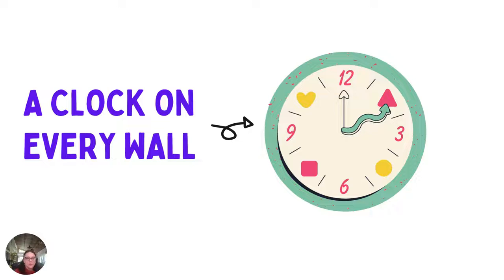Quick Tips with Dr. Moon - Clocks & The Stare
Join Dr. Moon as she gives 3 quick counseling tips.